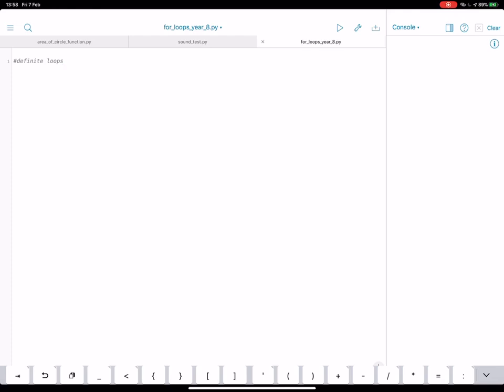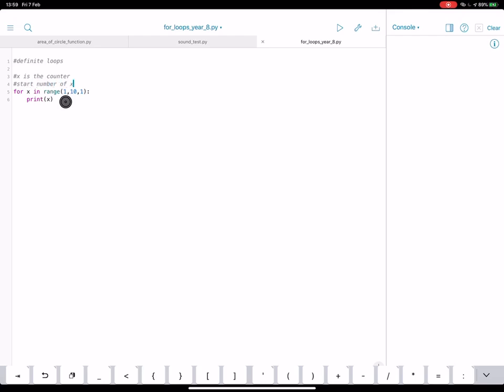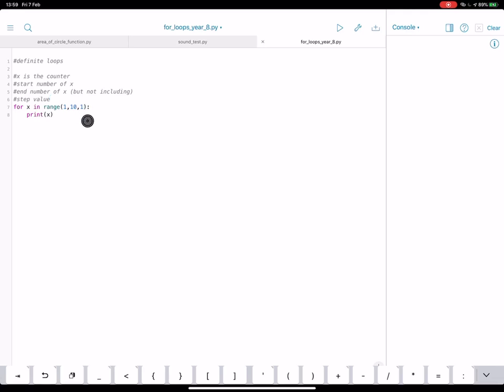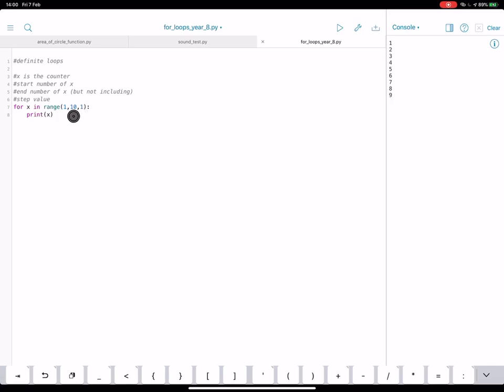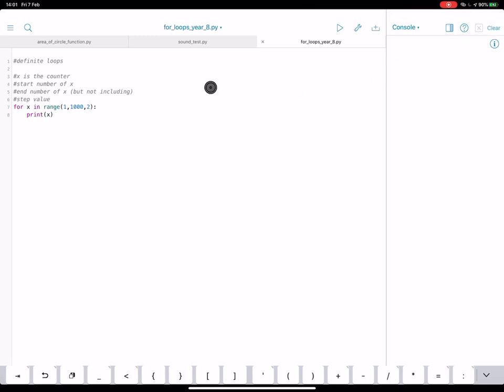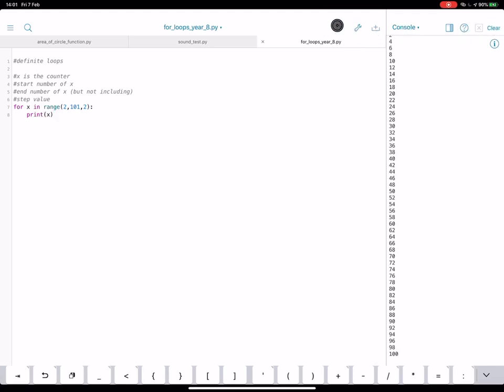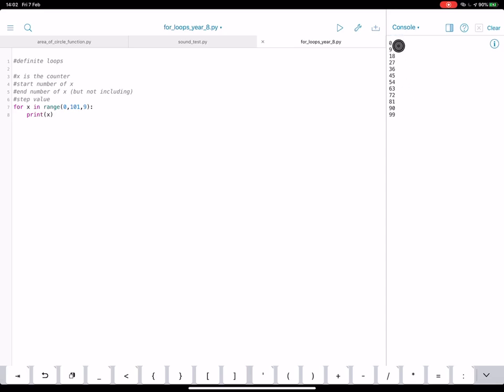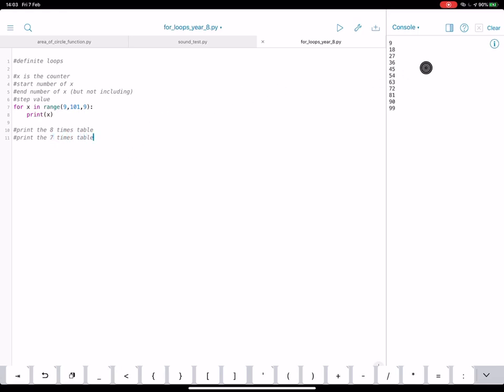For loops in Python Tutorial 1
This video will show you how to make a for loop in python.